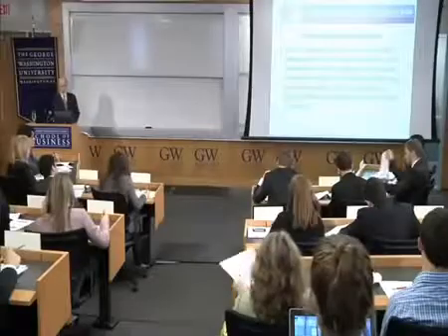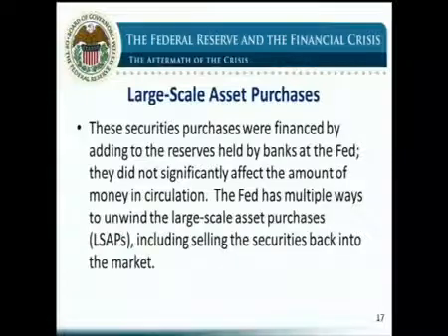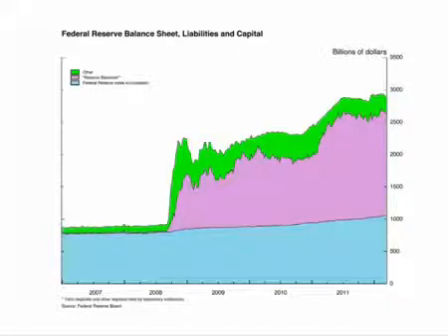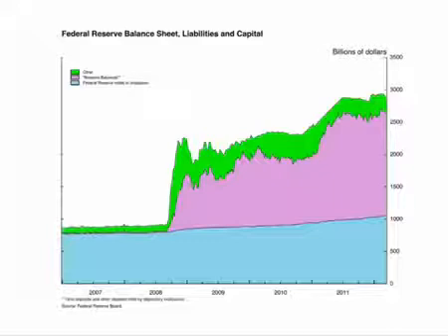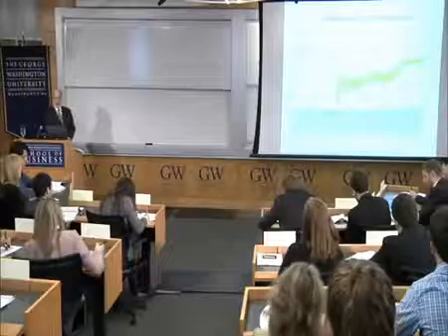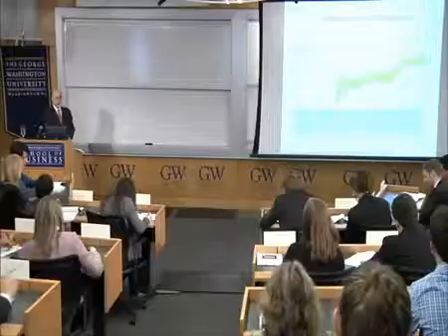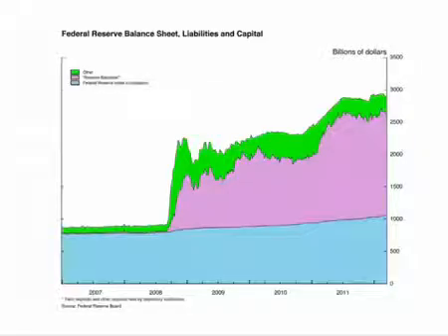Ben Bernanke - 'One Myth Is That We're Printing Money - We're NOT Printing Money'